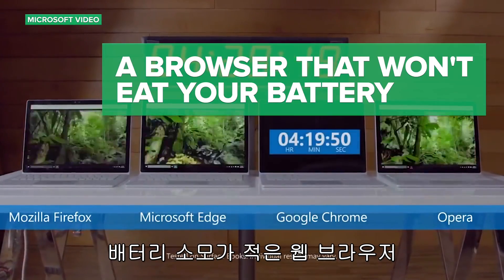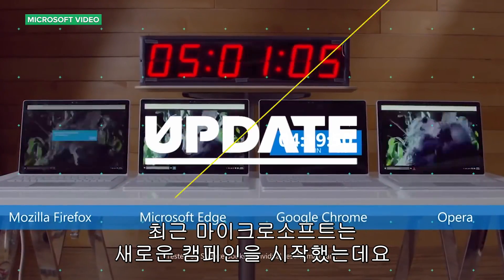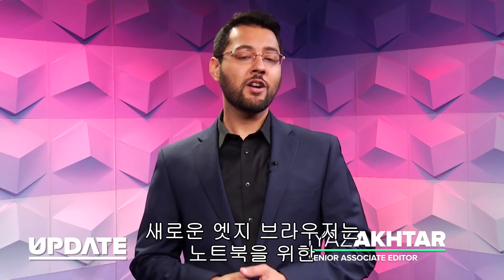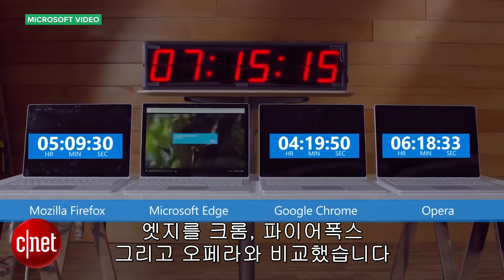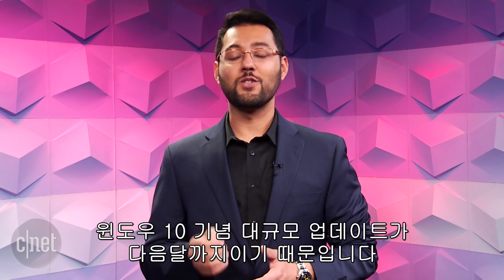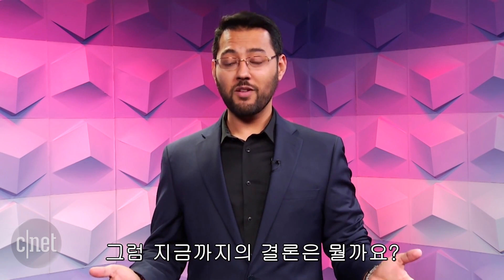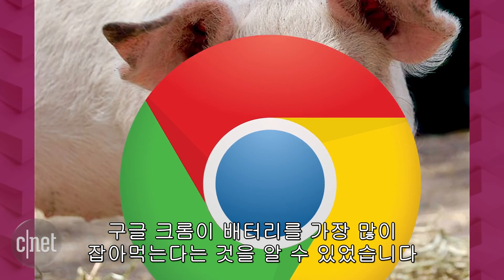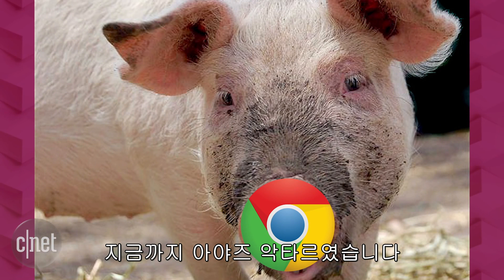배터리 적게 쓰는 웹브라우저, 1위는 엣지? What browser is best for your laptop battery (CNET Update)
최근 마이크로소프트가 시작한 새로운 캠페인은 배터리 소모가 적은 웹브라우저로 마이크로소프트 엣지를 내세우고 있다. 반면 오페라도 자체적인 테스트를 통해 자사의 웹브라우저 오페라가 배터리 소모가 가장 적다고 발표했다. 한가지 확실한 건 구글 크롬은 배터리 소모가 가장 크다는 것이다.